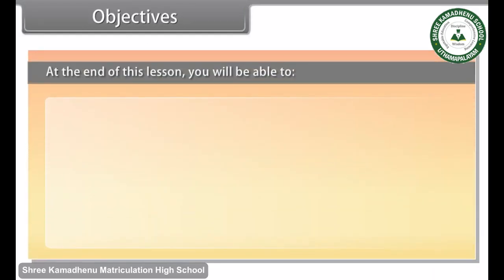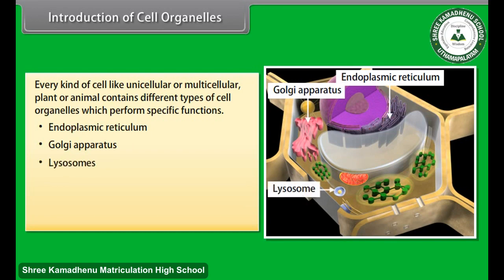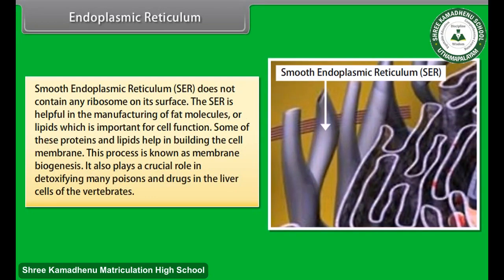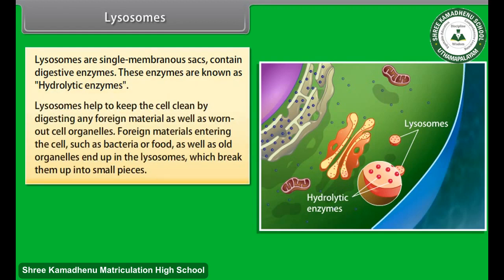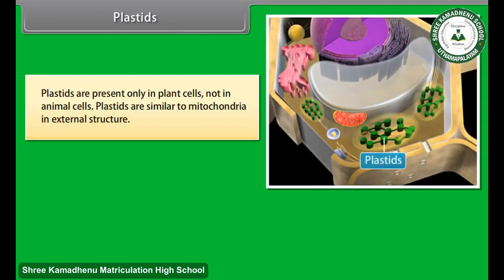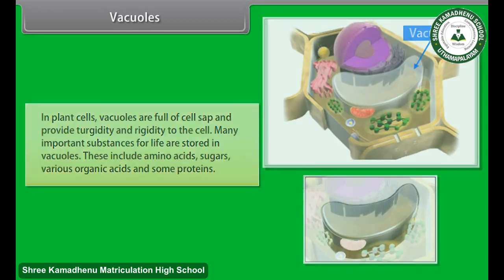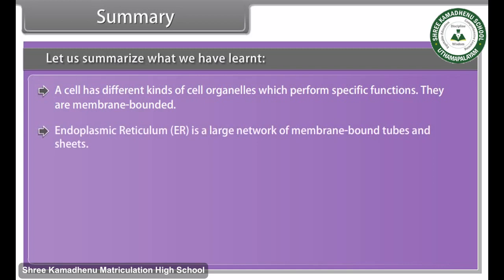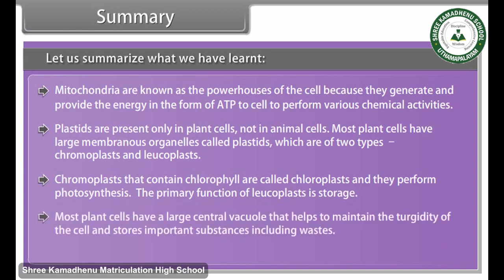Grade 9th SCIENCE The Cell Organelles